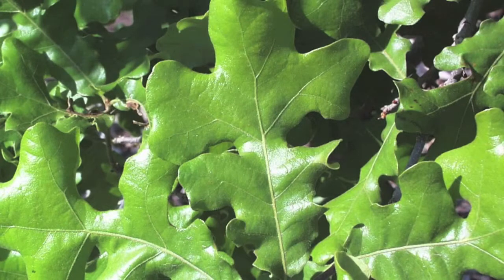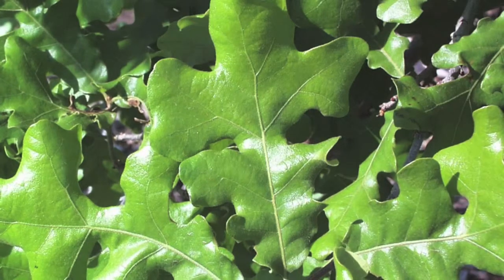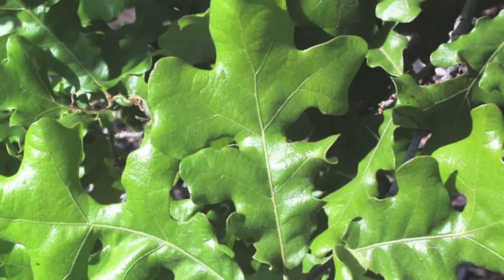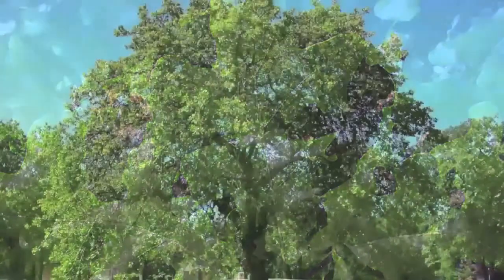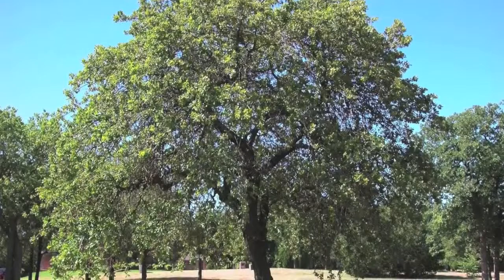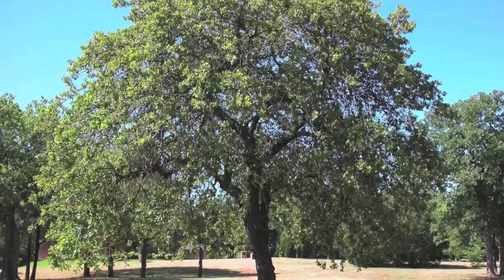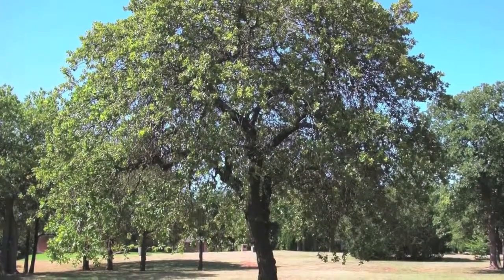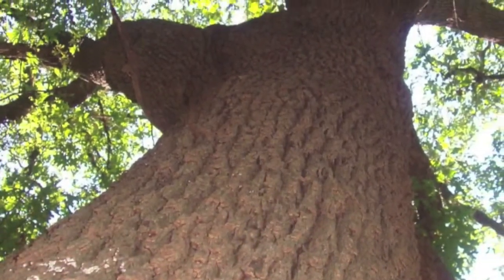Fast Growing Post Oak For Sale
Post Oak Buy Post Oak Trees at Trees For Sale Online